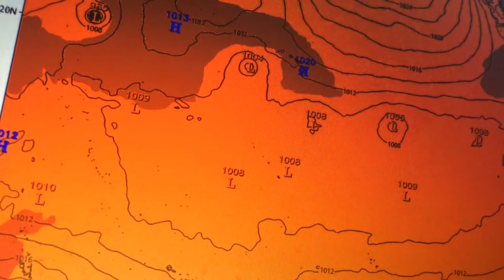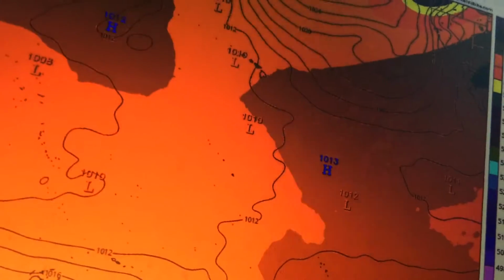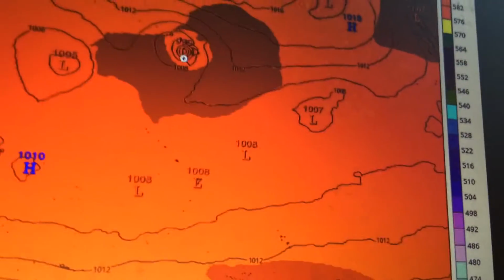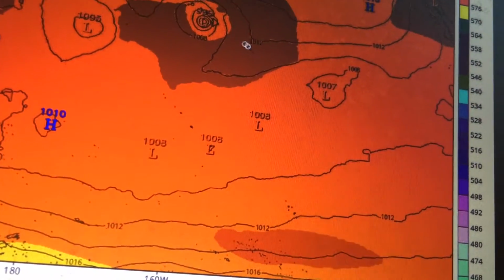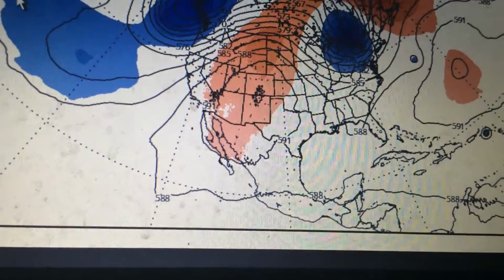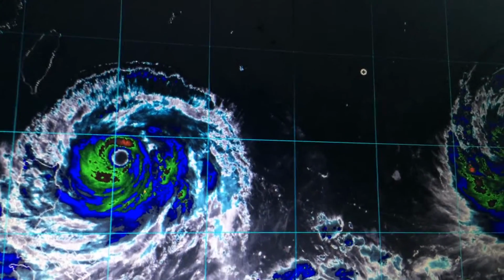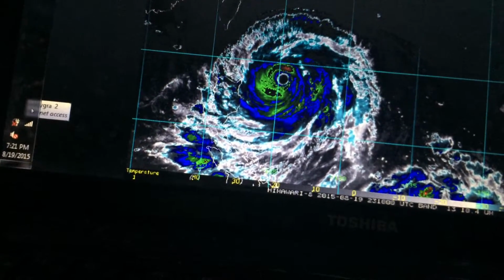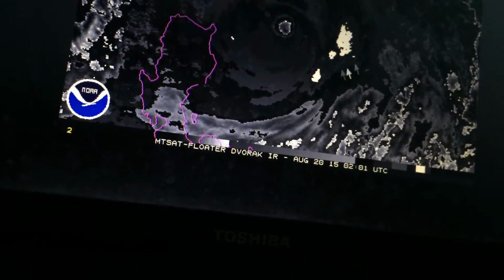Possible hurricane next week to the west of Hawaii